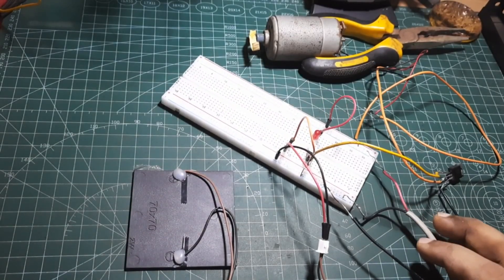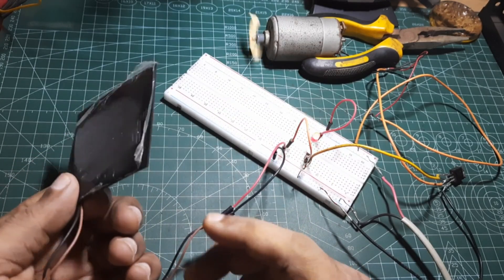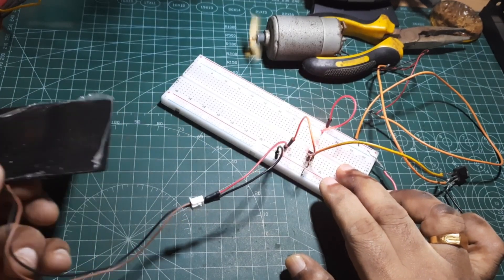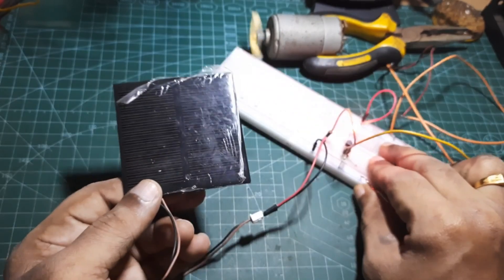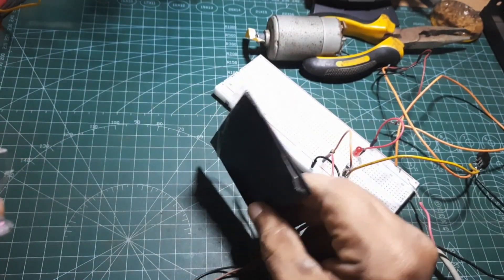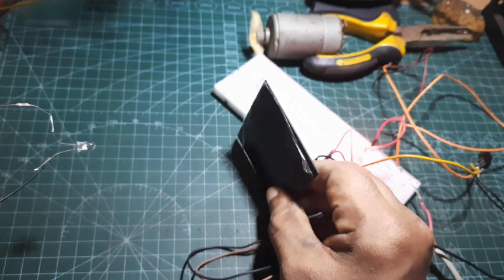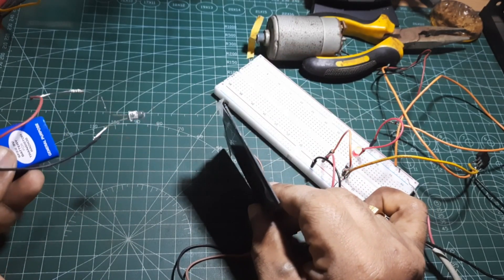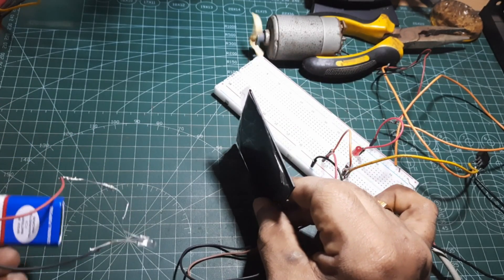Infrared LED Diode and Solar Cell Activated Transistor Switching Circuit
A demonstration using an infrared LED diode transmitter and a solar cell to activate a transistor switching to drive a DC motor. This circuit has two parts, 1) an infrared LED diode transmitter and 2) a 8 x 8 cm solar panel receiver.

The transmitter uses an infrared LED diode connected in series with a 680 ohm resistor to a 9 volt battery. The infrared LED diode produces infrared signals in the infrared band of frequencies, which is just below the visible light frequencies.

The receiver consists of a 8 x 8 cm solar panel which is connected to the base circuit of a small signal transistor. A positive voltage at the base causes a base current to flow and it will turn on the transistor and the transistor conducts. It causes a high power transistor to switch on turning on a motor, buzzer or a relay. The IR receiver circuit can be turned on by keeping the IR transmitter even quite a distance away from the receiver.

This circuit can be used as a burglar alarm, counting applications, as remote control switch that works in the dark, IR linked Morse code transmitter etc. This IR transmitter as well as the IR receiver will both work on a 9 volt battery. This is a simple circuit that everybody can do.